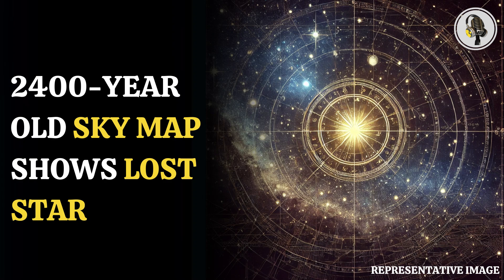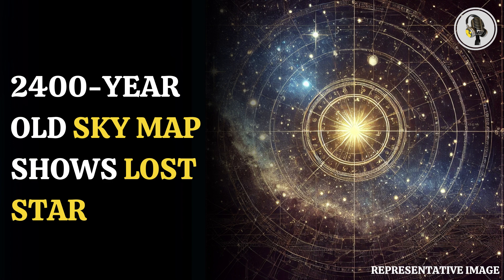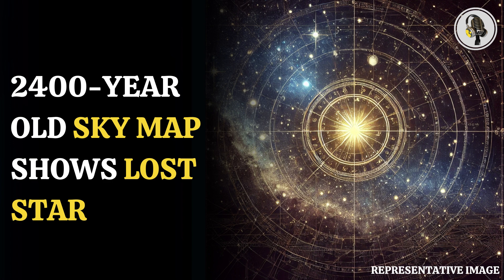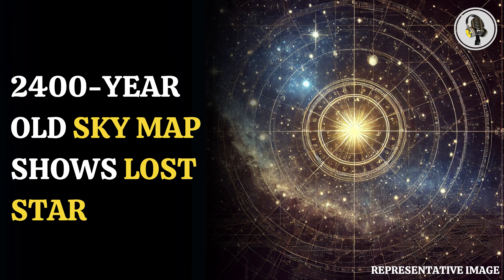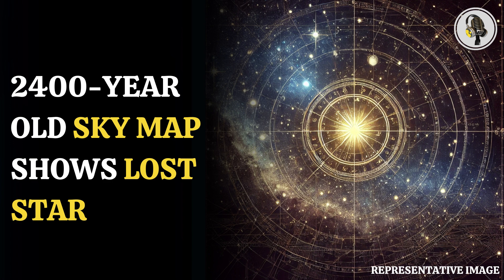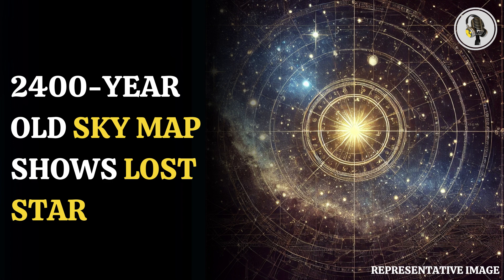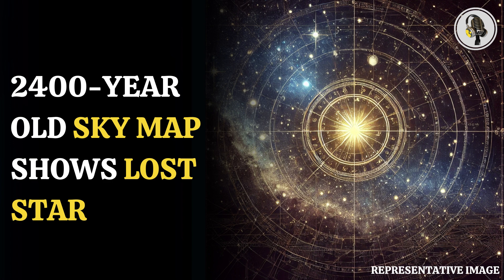Ancient 2,400-Year-Old Star Map Reveals a Star That No Longer Exists | WION Podcast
A fascinating discovery has been made from a 2,400-year-old celestial map, which reveals a star that no longer exists. The star, once visible in the night sky, has since died, but its location and properties have been preserved in ancient records. The map, created by early astronomers, offers a glimpse into the past, showing a star that was likely visible to ancient civilizations. This cosmic mystery highlights how ancient star charts can provide valuable insights into the evolution of our universe.